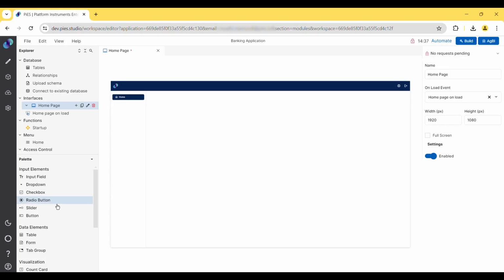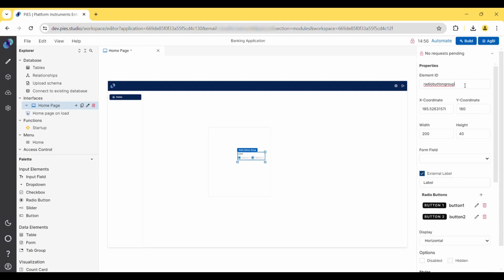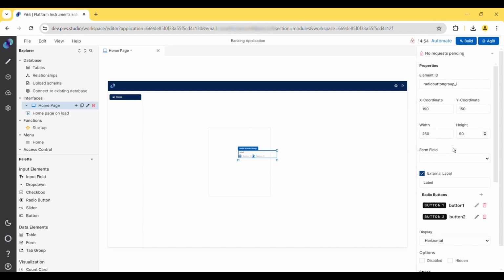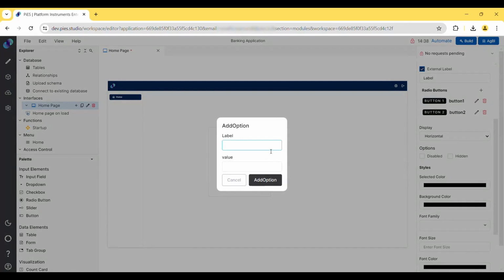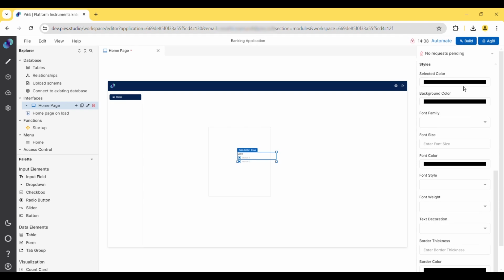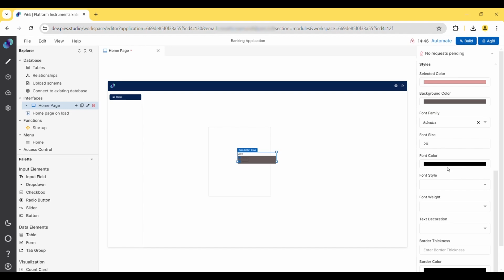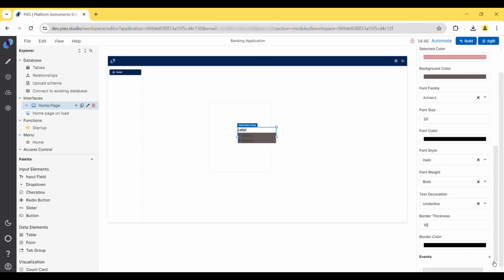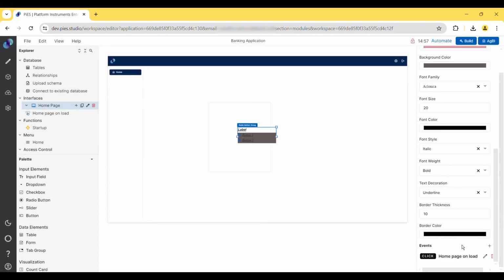Radio Button - Properties, Styles & Events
This video goes into detail on How to Configure Radio button properties Styles events on our platform.